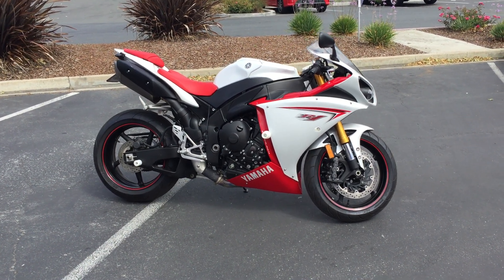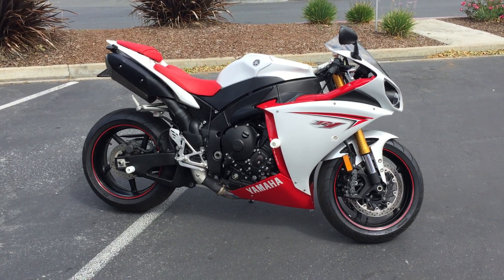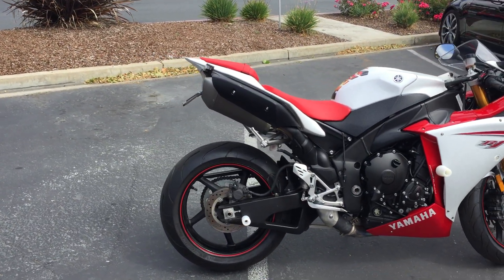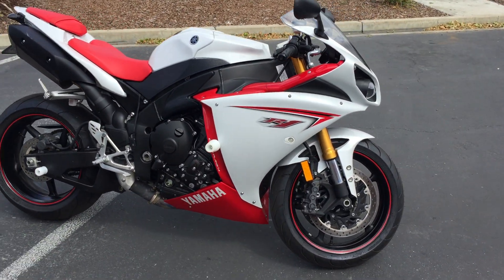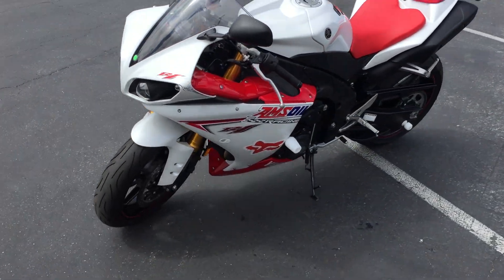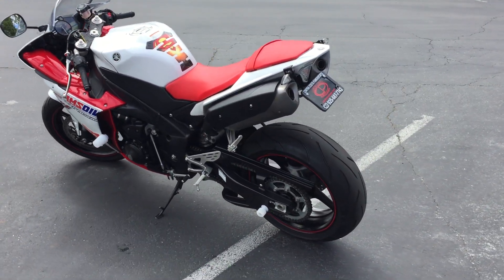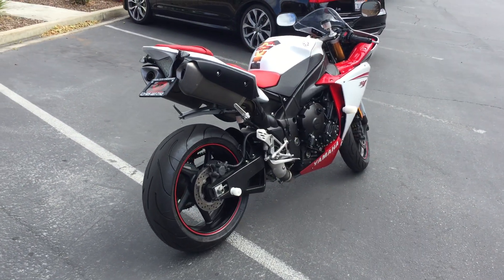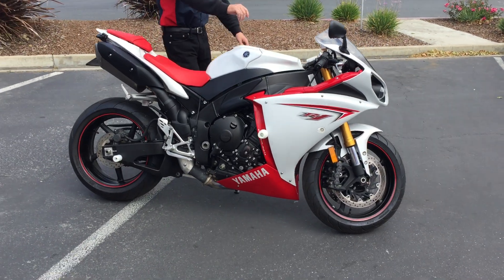Contra Costa Powersports-Used 2009 Yamaha R1 superbike motorcycle